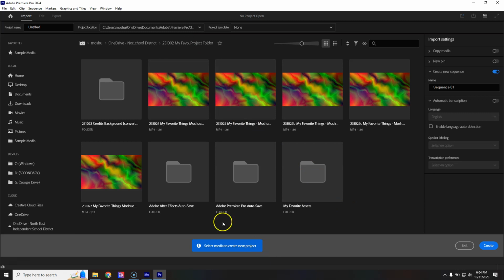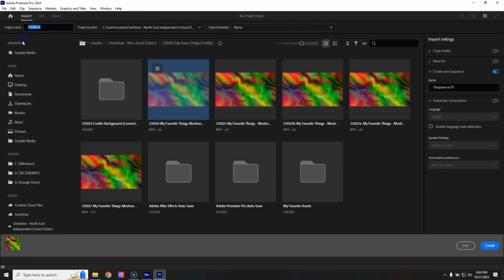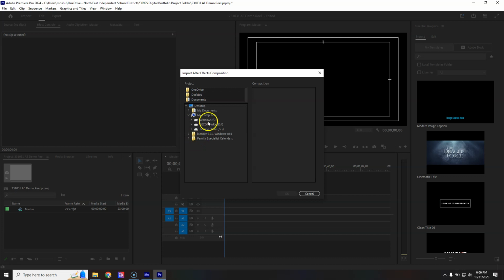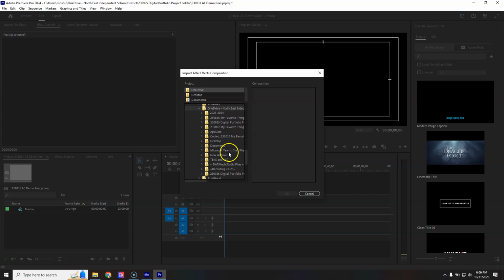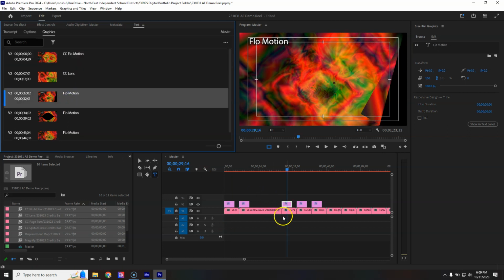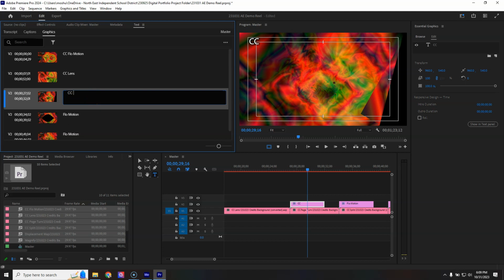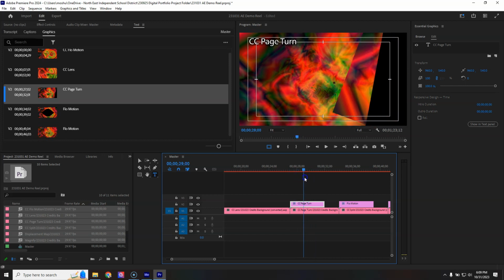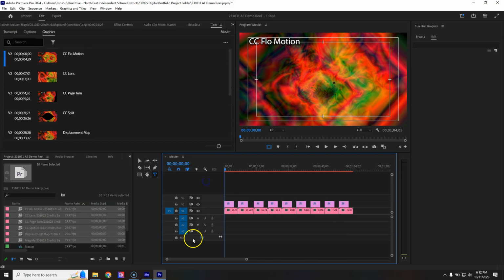231031 AE Demo Reel Part 1